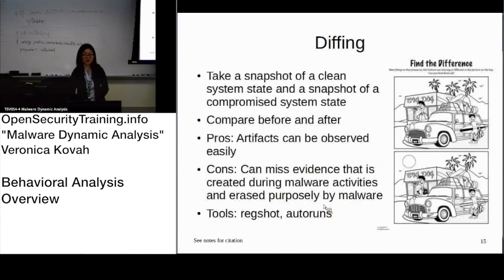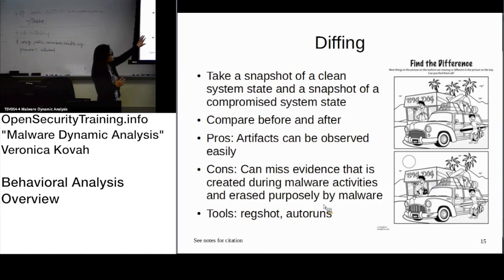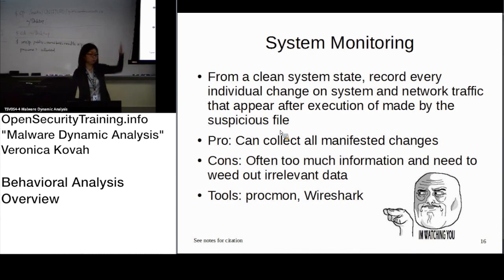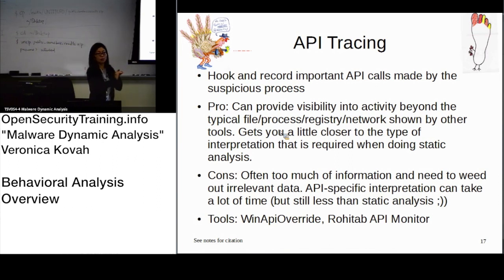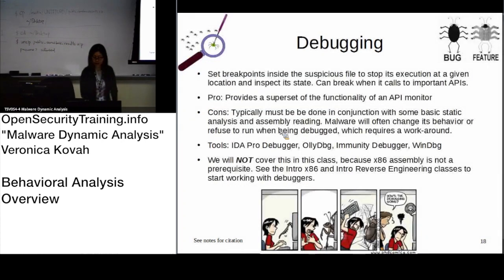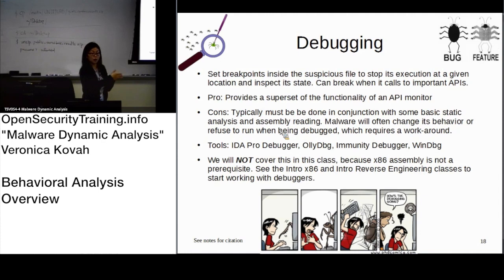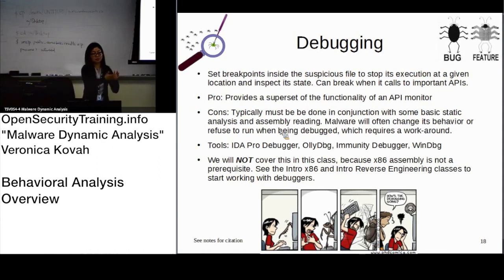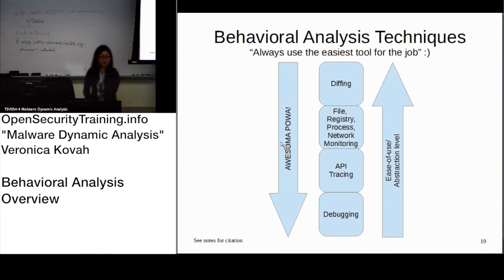Dynamic Malware Analysis D1P13 Behavioral Analysis Overview